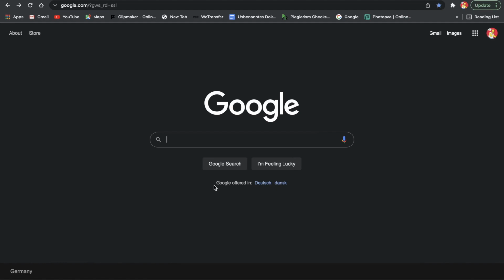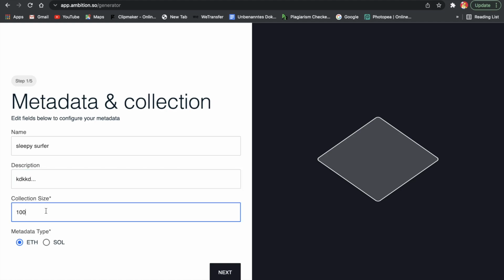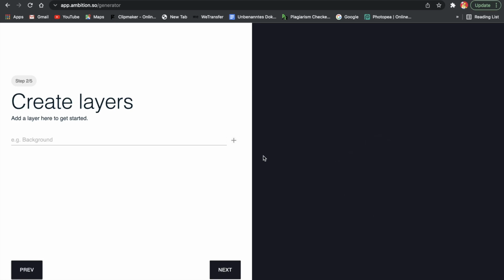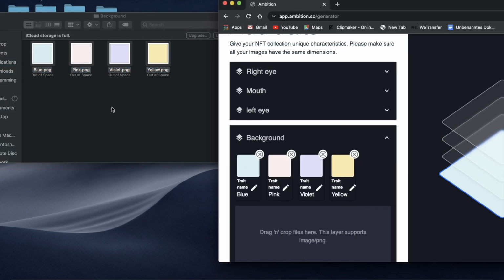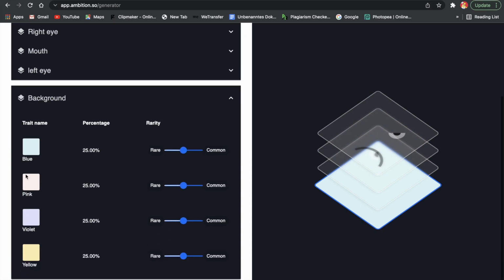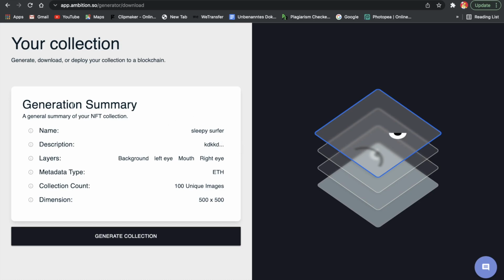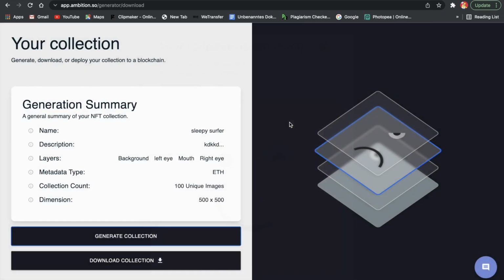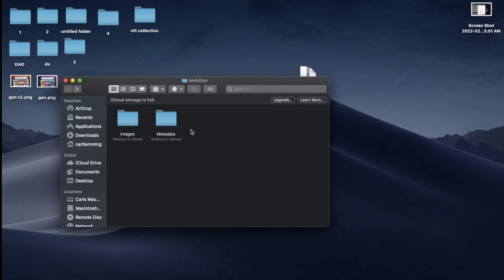How to create a NFT collection online | Easiest way 2022 (NO CODE)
If you have been wanting to create big NFT collections and NFT artworks, just like big projects such as for example Crypto Punks or Bored apes,, then this is the perfect video for you! This video contains a complete walkthrough from the nft art creation process, with artwork and nft metadata. This is safe to say the best and easiest way to create high quality nfts in bulk without any code. Since NFTs are really hyped and new projects go viral every single day this might be the perfect opportunity to create some nice NFTs, maybe even a NFT collection, yourself and try to sell them/it. This website is definitely going to help you with that.